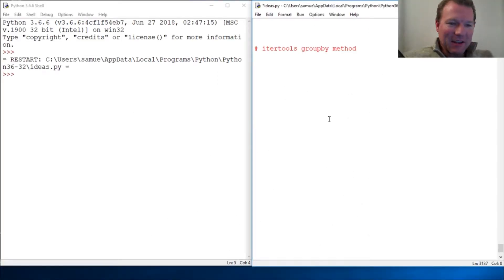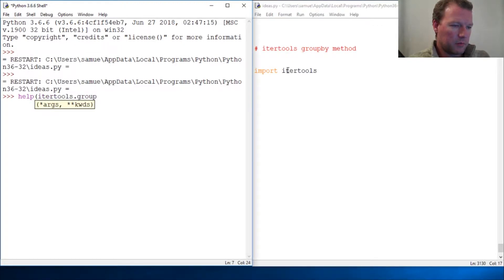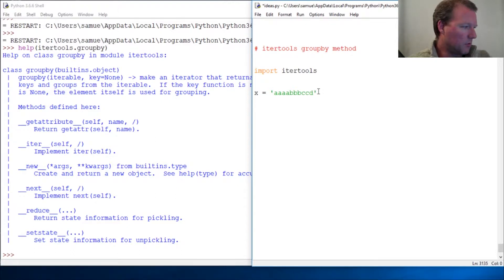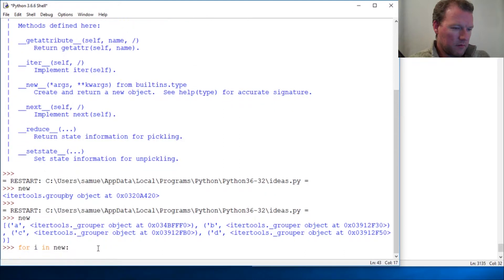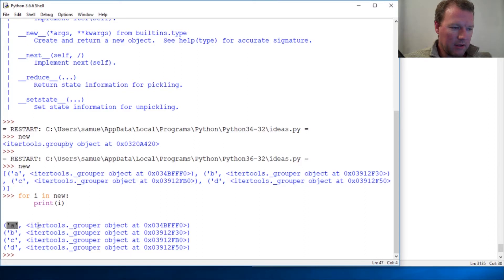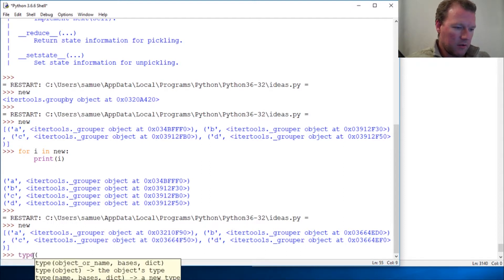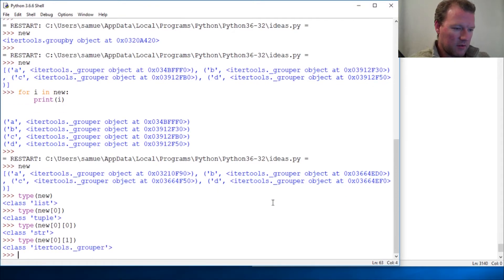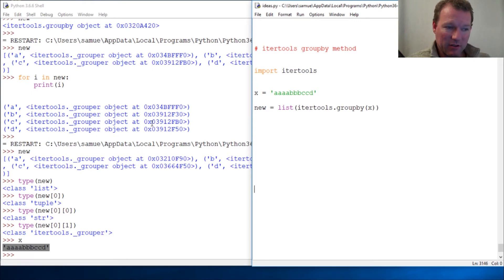Python Basics Itertools Groupby Method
Learn how to use the groupby method from itertools for python programming.  Groupby returns an iterator of tuples of a key and an iterator of the group